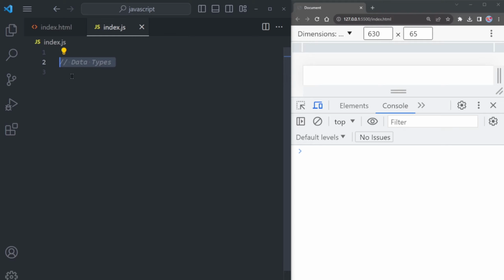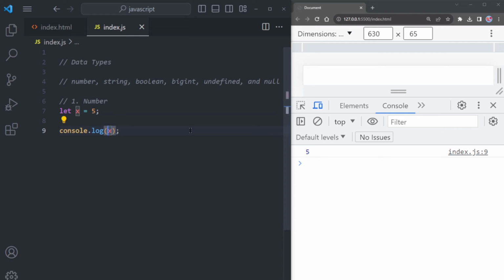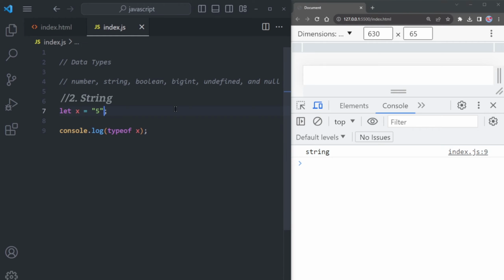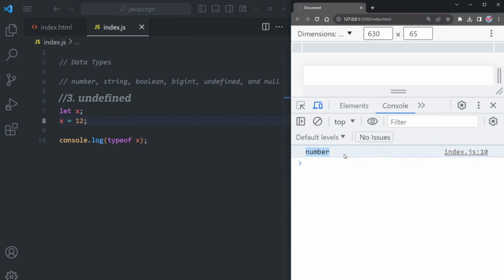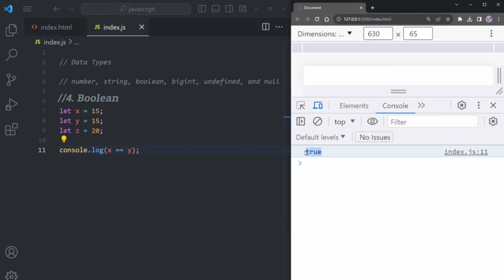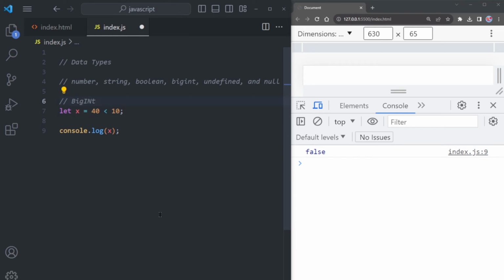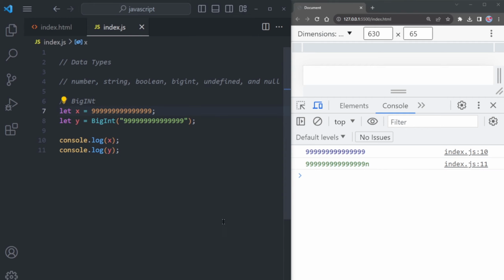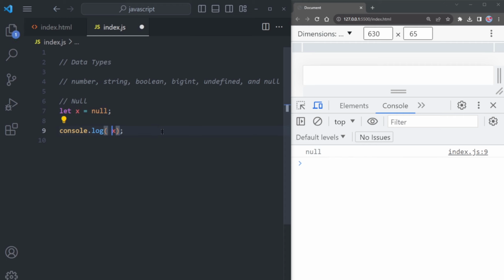Data Types in JavaScript | Learn in 5 Minutes | JS Course #04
Data Types in JavaScript | Learn in 5 Minutes | JS Course #043

"Welcome to our JavaScript course for beginners! In this quick 5-minute tutorial, you'll dive into the world of JavaScript data types. We'll cover data types explained with examples, helping you learn data types in JavaScript effortlessly.

🚀 JavaScript Basics, Programming Fundamentals, and Data Type Examples are all included in this essential JavaScript crash course. Whether you're new to web development or just need a refresher, our high-demand JS skills training has you covered.

Don't miss out on mastering JavaScript data types. Enroll in our course today and gain a comprehensive understanding of JavaScript programming.